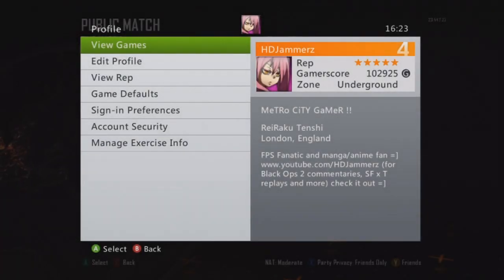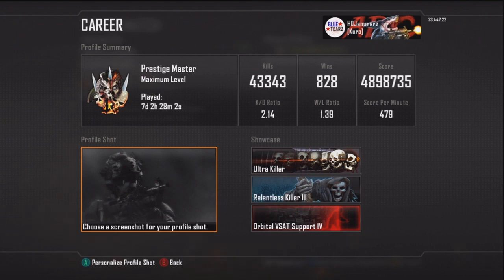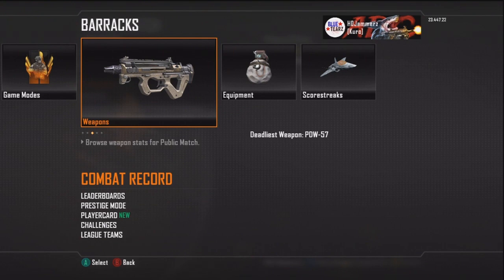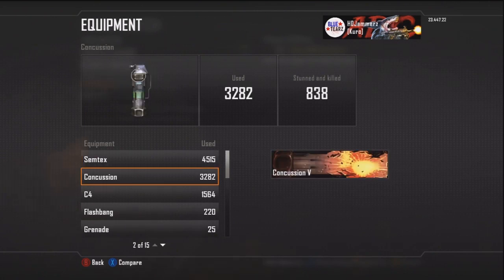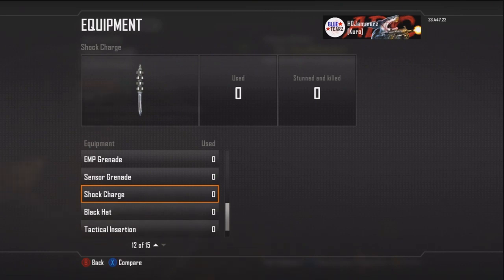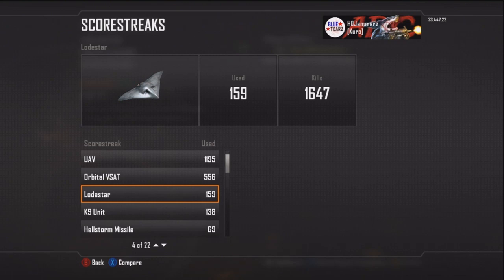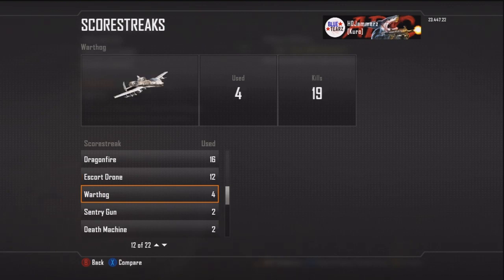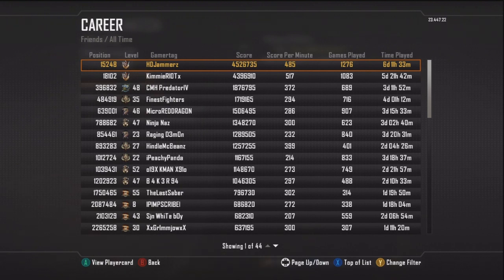Black Ops 2: Prestige Master/Combat Record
- Follow me to keep upto date with what I'm doing at all times !

- Kim's channel go sub now !!!

Finally got that prestige master rank and now time to experiment fully with the pick 10 system and try different scorestreaks

Right at the end of the video I had to cut out the class setup part because the video and audio were way out of sync so I'll save that for another time (I probably won't upload a video once the DLC is released, probably on Wednesday)